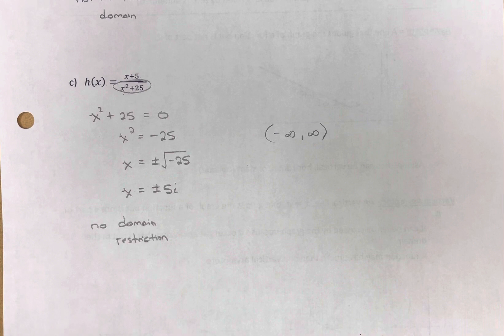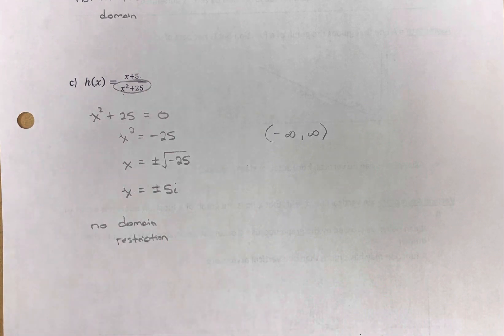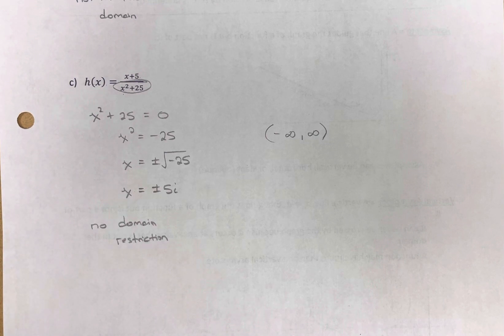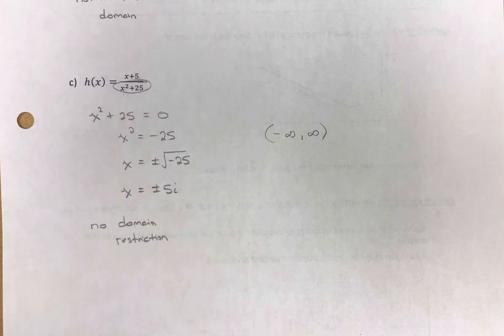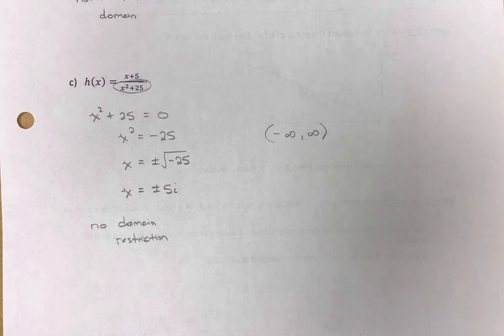Domains of Rational Functions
Objective: Find the domains of rational functions

Vocabulary: Domain, Rational Function